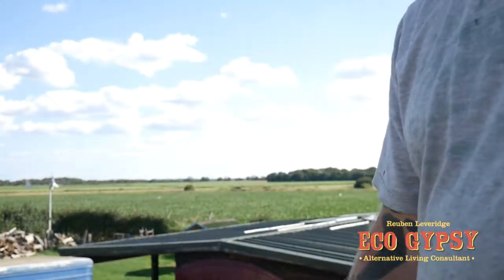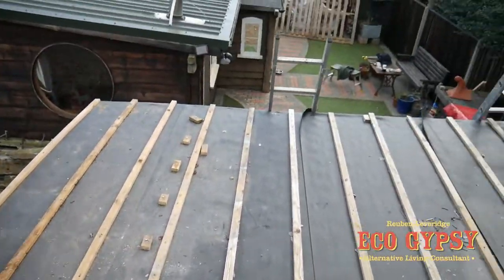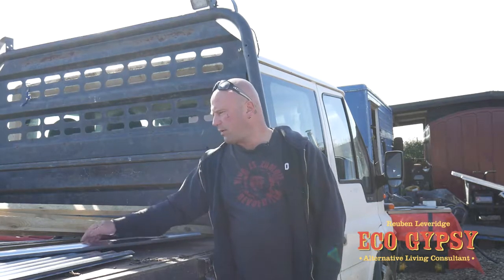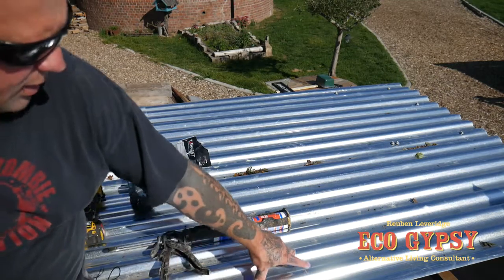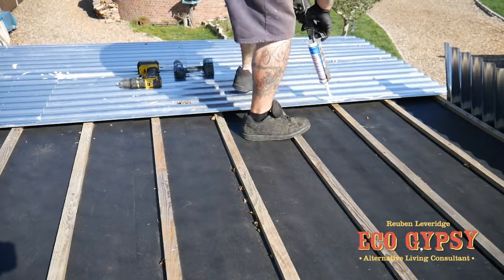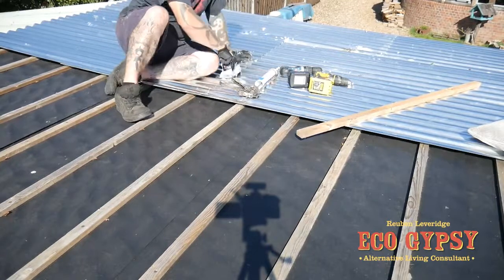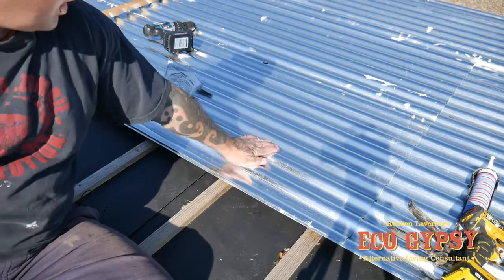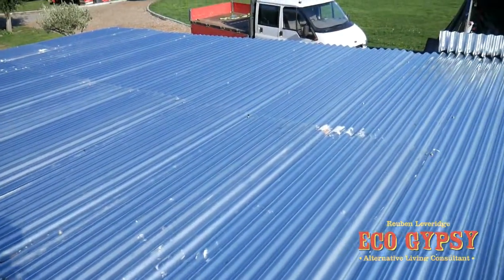eco gypsy WORKSHOP 5 THE ROOF SAGA CONTINUES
BACK TO THE ROOF OF THE WORKSHOP!! THE ON GOING SAGA CONTINUES